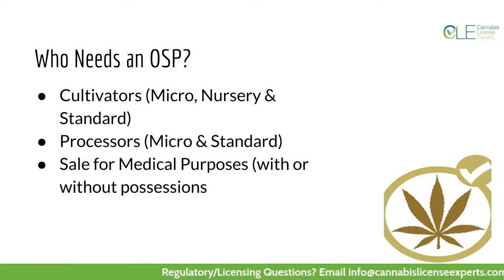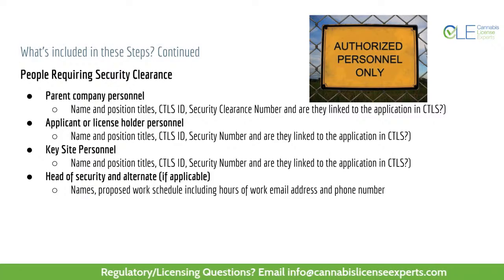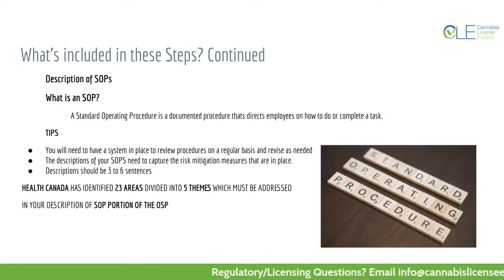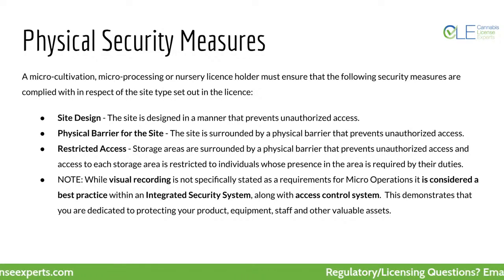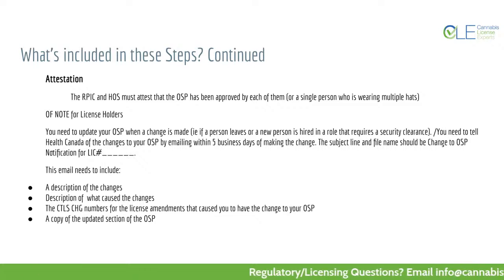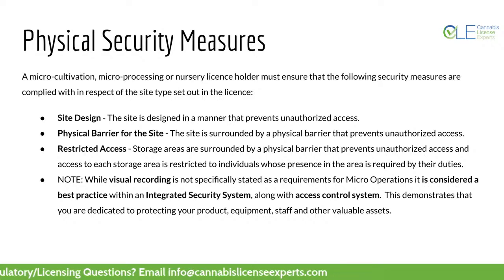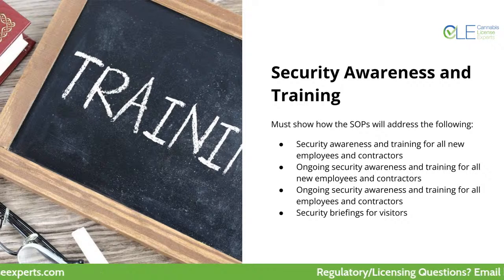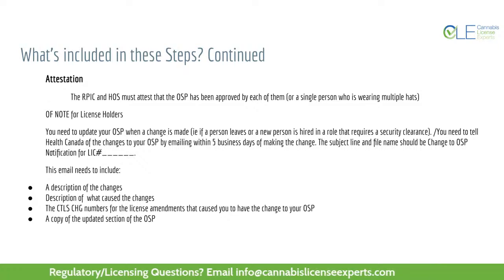Understanding Organizational Security Plans - Cannabis 101 Sessions Week 3